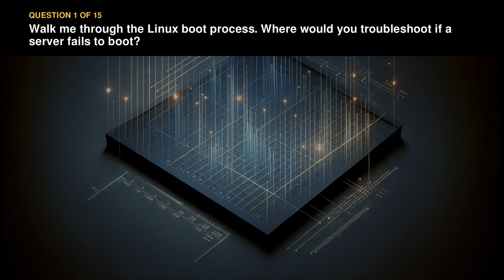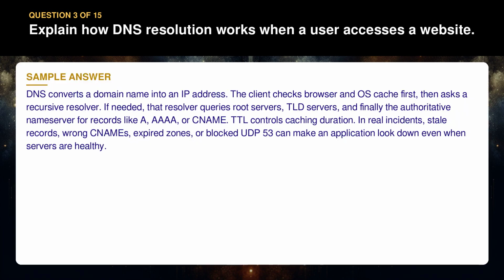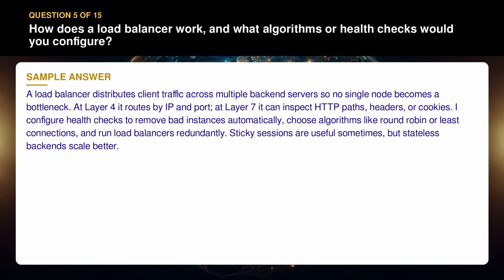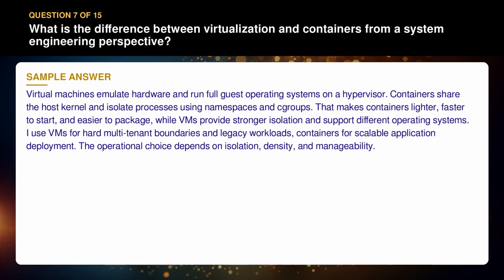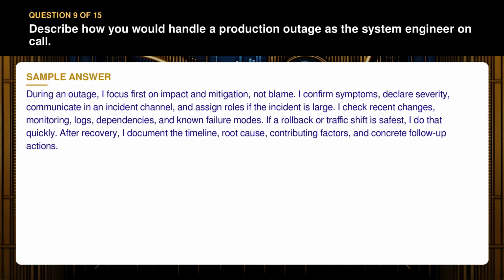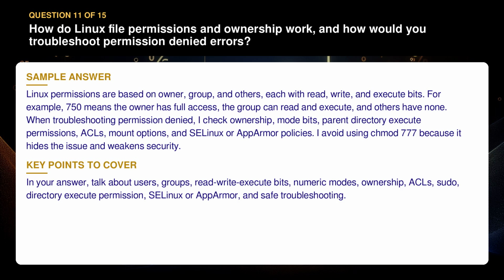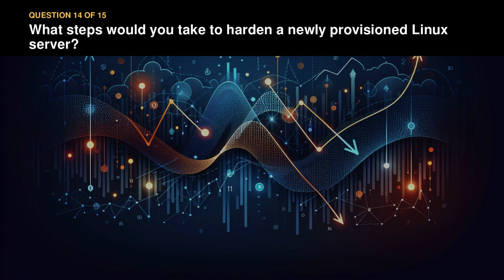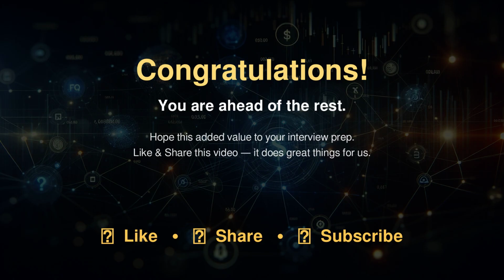System Engineer Interview Questions & Answers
Preparing for a System Engineer interview? In this video, we cover 15 key questions you’re likely to face, along with sample answers and important points to include in your responses. This will help you confidently tackle your upcoming interviews and enhance your understanding of critical system engineering concepts.
0:00 – Introduction
0:18 – Q1: Walk me through the Linux boot process. Where would you troubleshoot if a server fails to boot?
1:09 – Q2: A production server suddenly has 95% CPU usage. How would you troubleshoot it?
1:59 – Q3: Explain how DNS resolution works when a user accesses a website.
2:51 – Q4: What is the difference between TCP and UDP, and when would you use each?
3:43 – Q5: How does a load balancer work, and what algorithms or health checks would you configure?
4:36 – Q6: What are RAID levels, and how would you choose one for a critical server?
5:26 – Q7: What is the difference between virtualization and containers from a system engineering perspective?
6:21 – Q8: What would you monitor on a Linux production server, and how would you define useful alerts?
7:10 – Q9: Describe how you would handle a production outage as the system engineer on call.
8:00 – Q10: How would you design a backup and disaster recovery strategy for critical systems?
8:52 – Q11: How do Linux file permissions and ownership work, and how would you troubleshoot permission denied errors?
9:42 – Q12: How would you automate server configuration across hundreds of machines?
10:34 – Q13: How do you perform capacity planning for servers and infrastructure?
11:24 – Q14: What steps would you take to harden a newly provisioned Linux server?
12:16 – Q15: Design a highly available web application infrastructure. What components would you include?
13:08 – Like & Share
In this video, we highlighted critical system engineering interview questions and provided effective strategies for answering them. About Interview Guide: Interview Guide is a YouTube channel dedicated to tech interview preparation, offering concise videos on programming concepts, system design, data structures, and role-specific prep for software engineers.